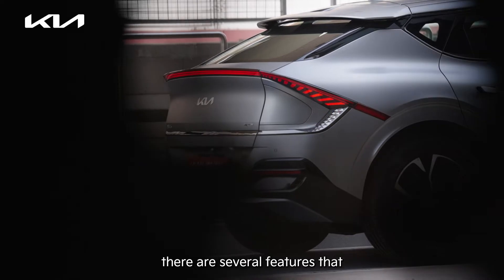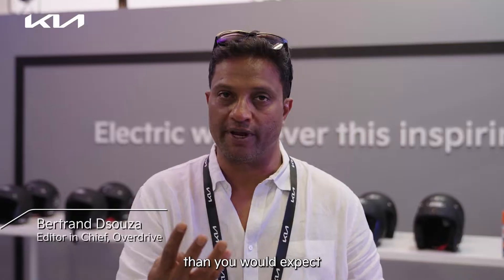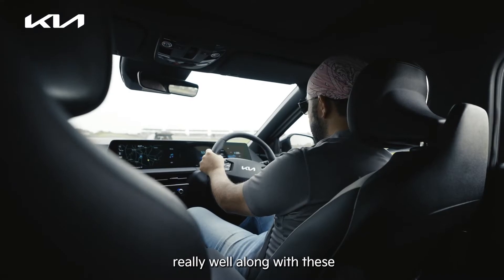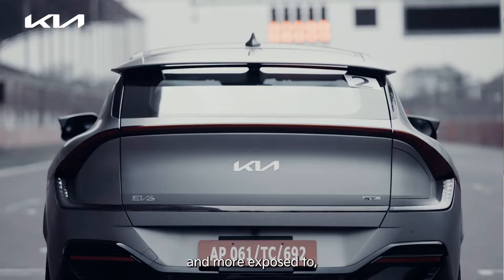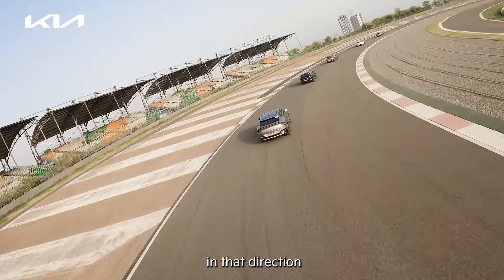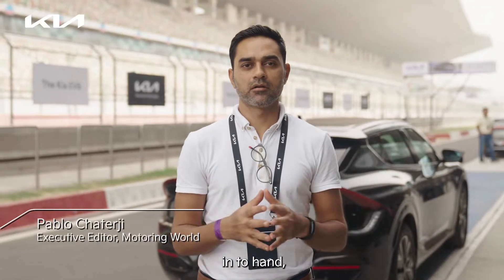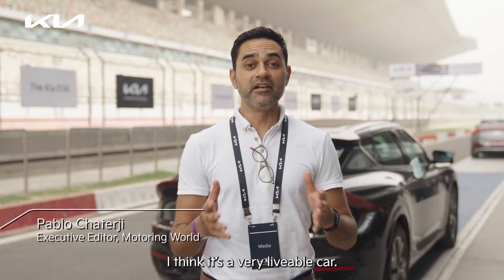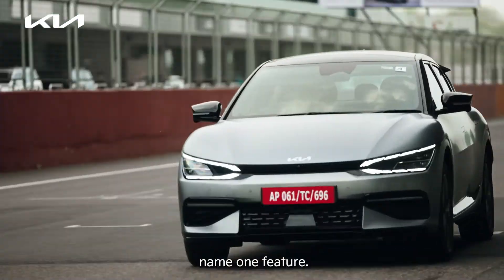EV6ExperienceDrive | Experts Speak | Part 2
The fully electric Kia EV6 proved to be truly inspiring amongst India's top auto pundits with its electrifying experience, design, technology and performance.

Clearly, their excitement can't be measured in just a few words!

Find out what they have to share about the most inspiring Kia ever.